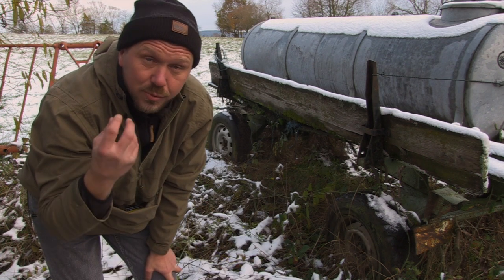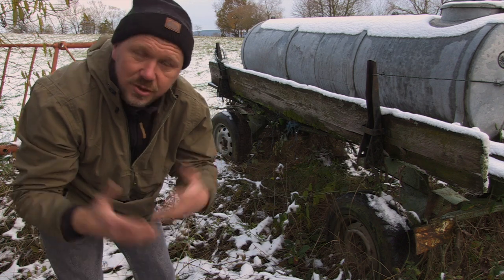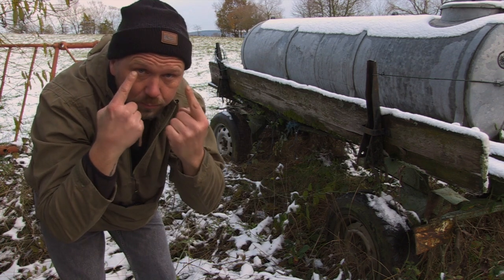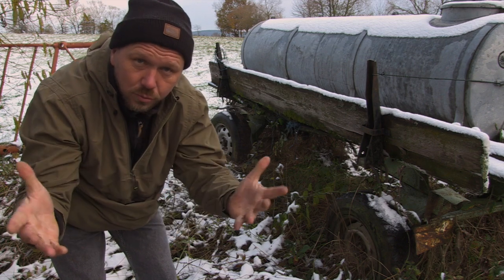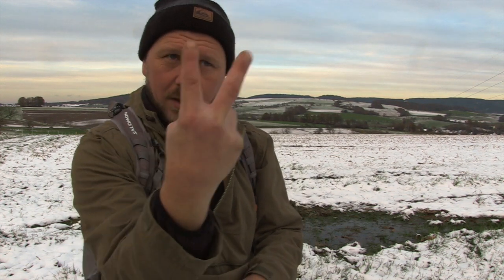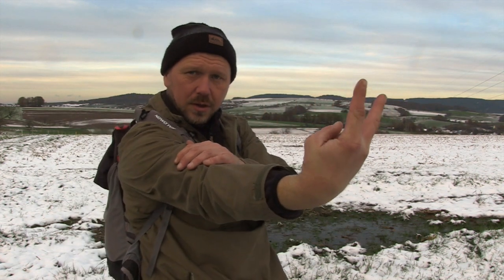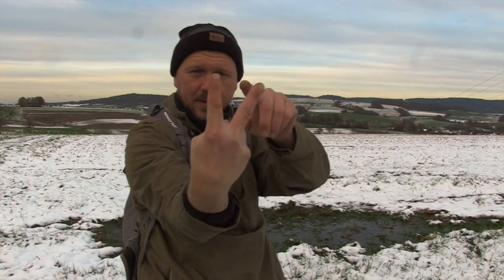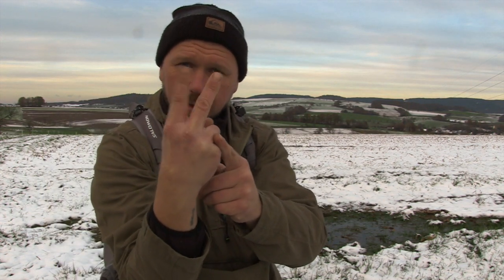Rule of Thumb - Distance ( EASY !!! ). No Math Needed ..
This is a great Method to measure the Distance , but what if you are Blind on one eye .
This is how you can solve the Problem .